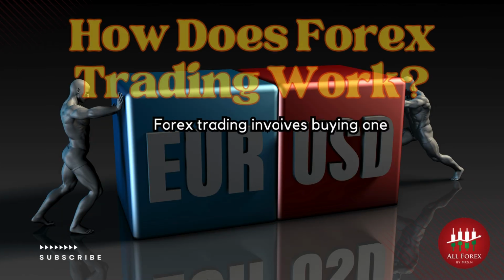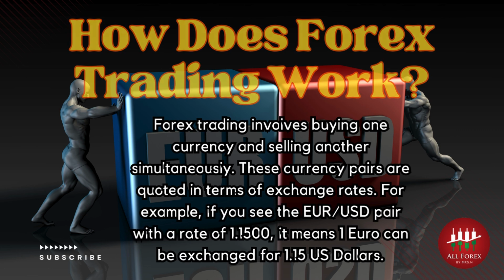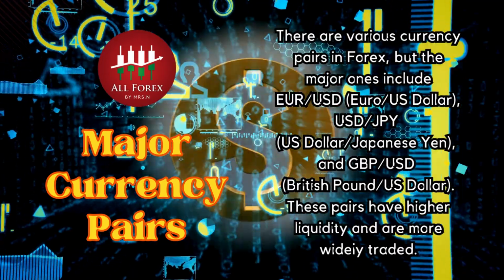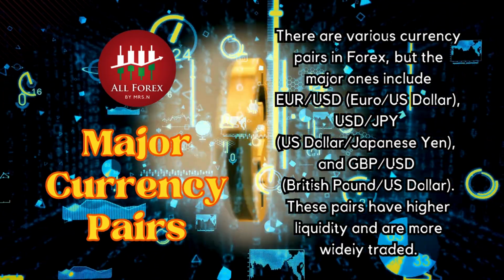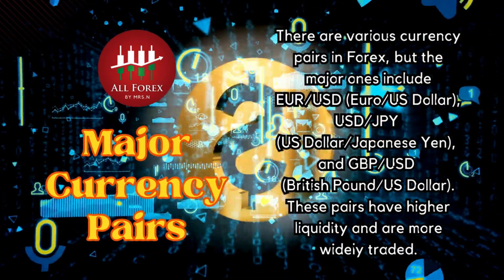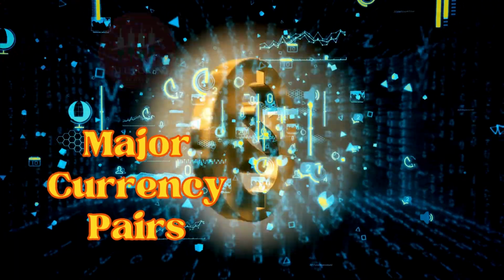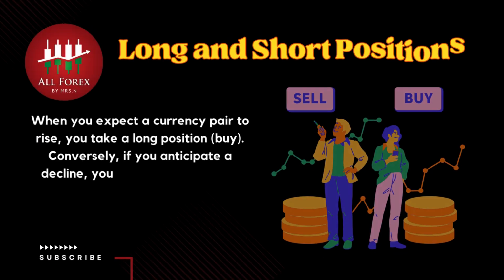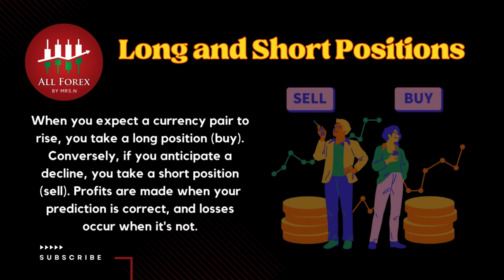Forex 101: Understanding the Basics for Beginners 2024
FUNDEDNEXT: Start your challenge TODAY!

This video expresses my personal opinions only. Trading financial markets involve risk and is not suitable for all investors. We are not responsible for any losses incurred due to your trading or anything else. We do not recommend any specific trade or action, and any trades you decide to take are your own.

Please be aware of impersonators online and do not send money to any account related to AllForexByMrsN YouTube Channel.